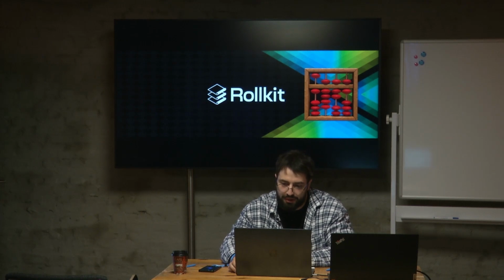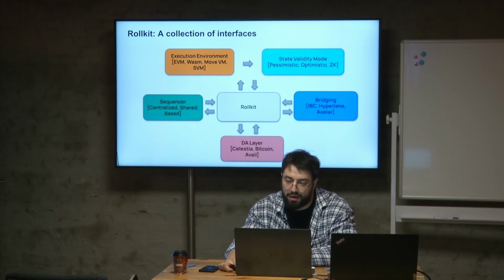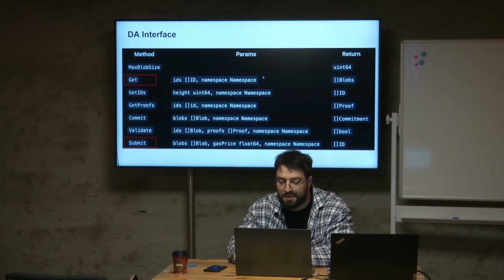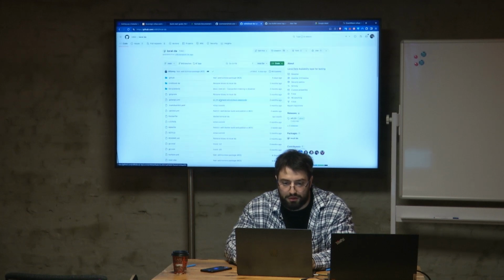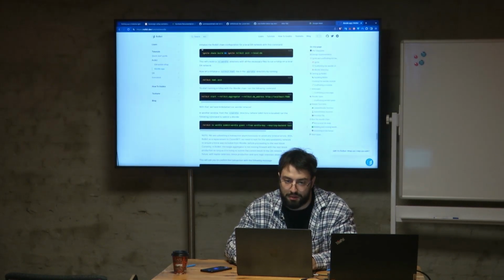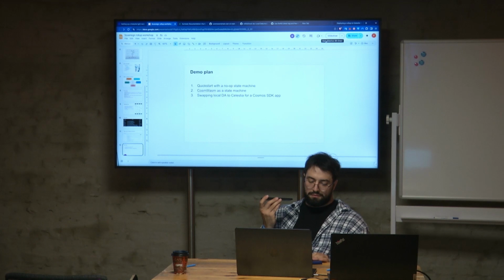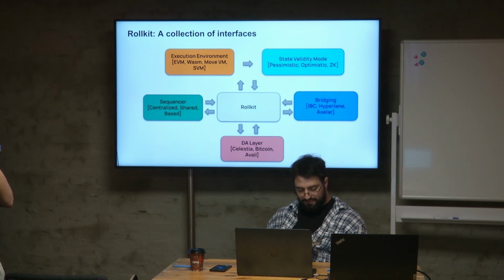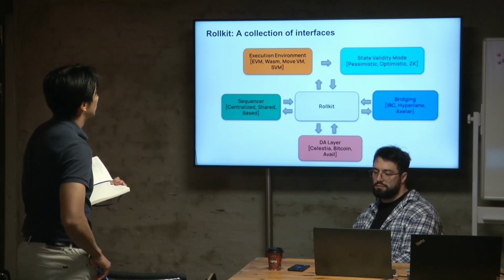Rollkit: Building Sovereign Rollups with Rollkit - Yarik